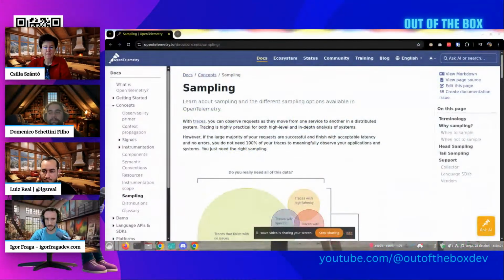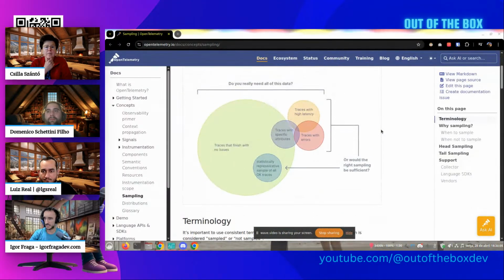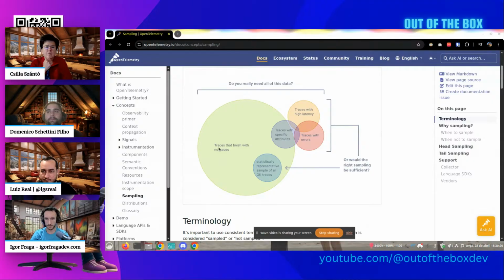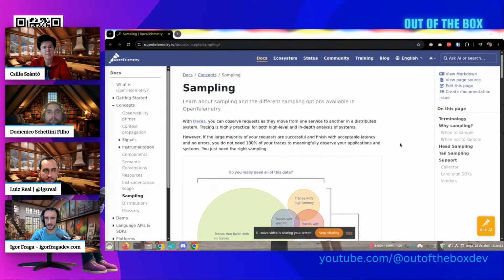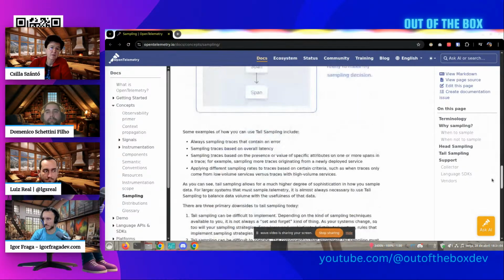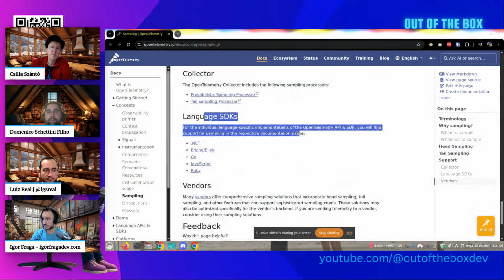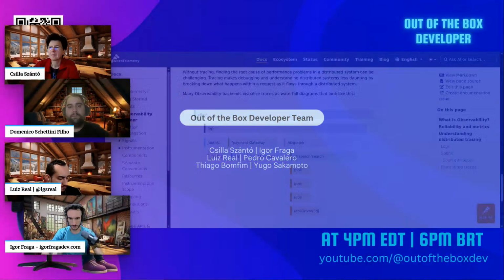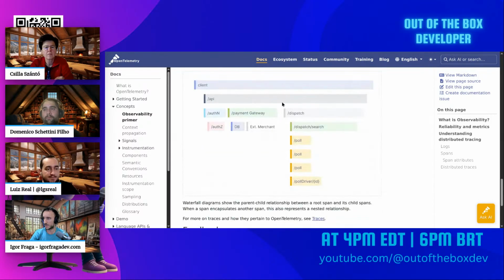Efficient Observability: Reducing Infrastructure Costs with OpenTelemetry Sampling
Unlock Cost Savings by Harnessing the Power of OpenTelemetry Sampling